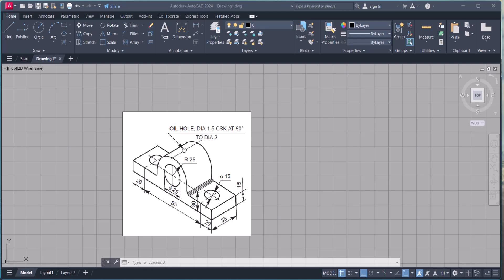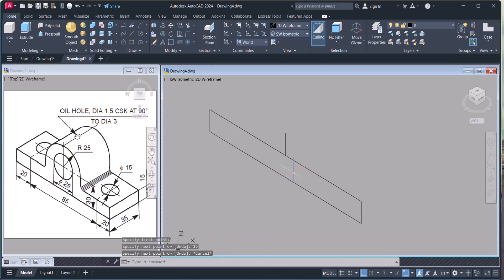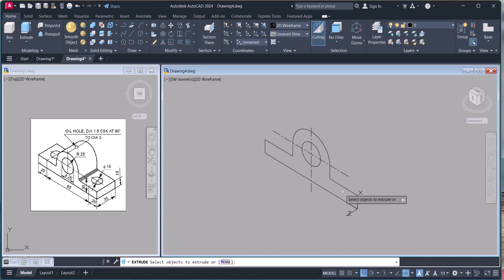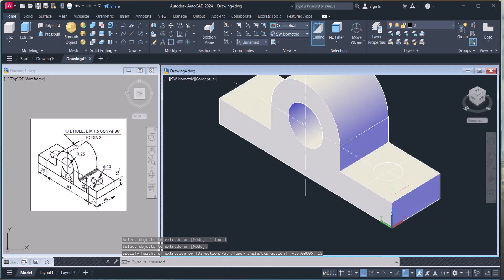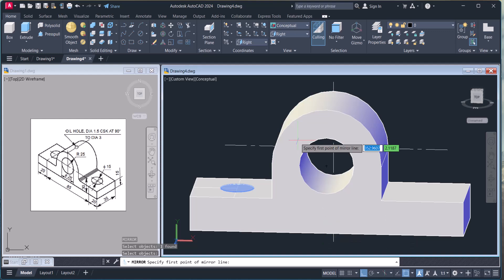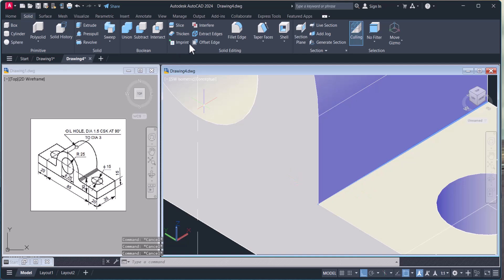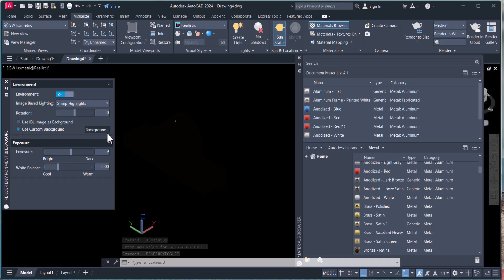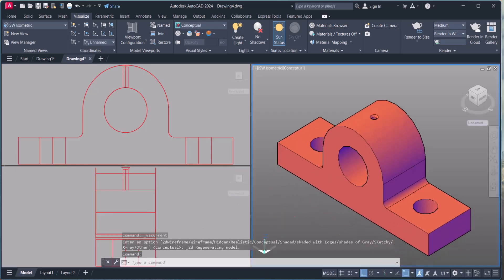AutoCAD 2024 3d modeling tutorial part-1 | 3d modeling in autocad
AutoCAD 2024 3d modeling tutorial. In this tutorial we will shows stepwise guide how to create autocad 3D object and drawings in AutoCAD 2024 from starting to autocad beginners. We shall guide you step-by-step through creating your first 3D model navigating the workspace and by using different types of Autocad 3d commands.  3D commands are used in this tutorial are Extrude command viewport Fillet Chamfer Subtract command UCS change etc. For AutoCAD 3d and 2d commands you can check from this source

3D Modeling in AutoCAD | Autocad 2024
Autocad 3d practice drawing | Autocad Practice Exercise 4
AutoCAD 3D Basics of Modeling STEP BY STEP
Autocad 2024 3d tutorial for beginners mechanical
AutoCAD 3D Hatch Tutorial - Part 1
Autocad 2025 3D Drawing Mekanik Parça Çizim
Acotaciones en 3D autocad
Autocad 3D Basics
3D Modelling with AutoCAD: Model 3
AutoCAD 3D House Modeling Tutorial - 1
Auto CAD 3d modeling tutorial no.2 (Easy & Simple methods)

You can also see  below  Autocad 3d modeling  tutorial

2 AutoCAD 2024 3D Mechanical Drawing Tutorial | cad tutorial 3d | autocad 2024 mechanical
   ttps://youtu.be/mucgBRrbN_4

3 Autocad 3D commands for beginners | autocad 3d commands
  h ttps://youtu.be/IRNAc6xEUIs

AutoCAD 2024 3d modeling tutorial
autocad 3d tutorial for beginners
3d modeling in autocad
autocad 3d dimensioning tutorial
autocad 3d drawings
autocad 3d 2024
autocad
autocad 3d
autocad 2024 3d
3d autocad
autocad 2024
autocad 3d tutorial for beginners 2024
autocad 3d tutorial for beginners mechanical
types of 3d modeling in autocad
autocad 3d commands tutorial
autocad 2d to 3d conversion tutorial
autocad 2d to 3d tutorial for beginners